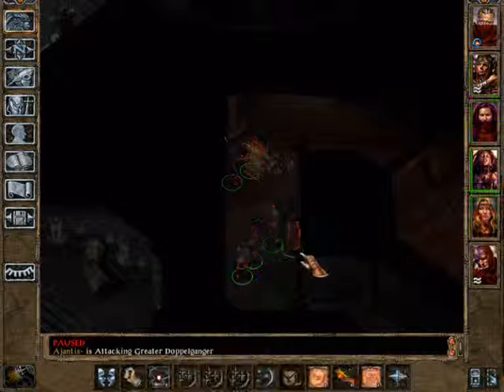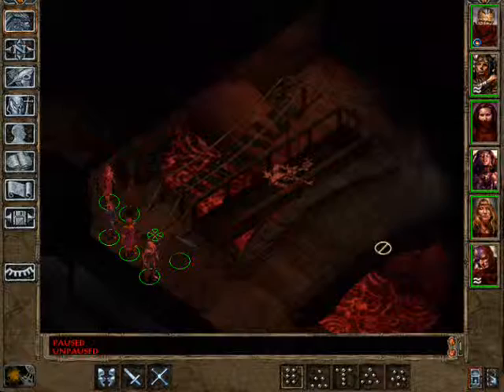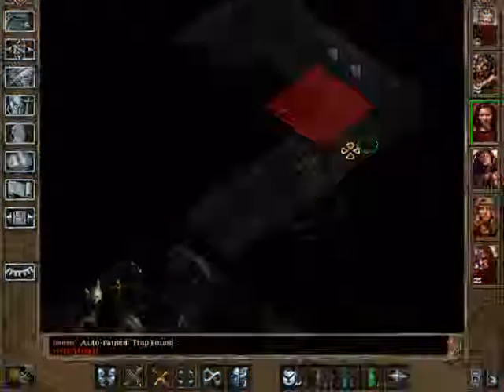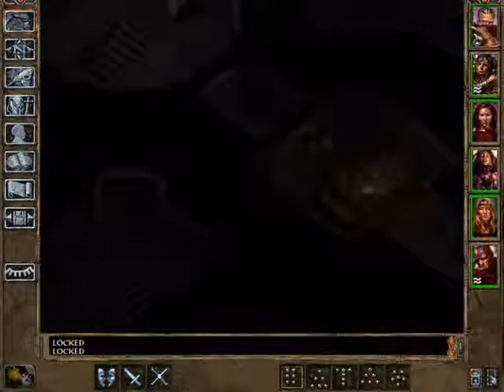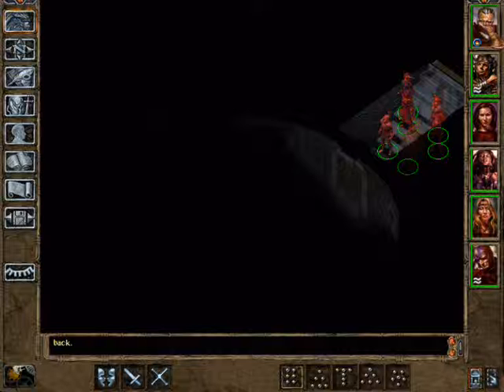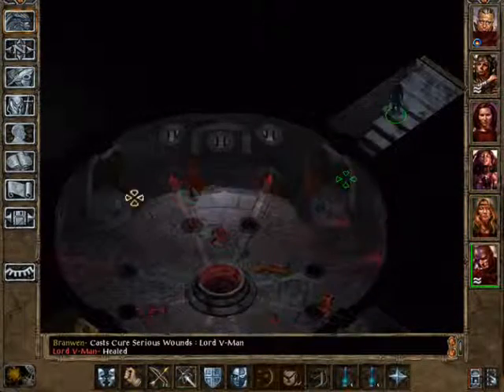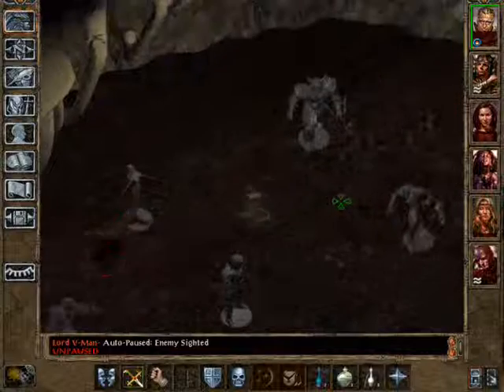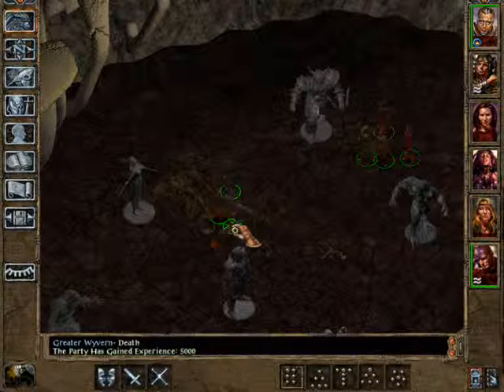Baldur's Gate Walkthrough -Part 92- Durlag's Tower_Fun with Wyverns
This is the ninety-second part of my complete Baldur's Gate walkthrough
In this part, I finish level two and summon some monsters...

If you have any questions, just post a comment